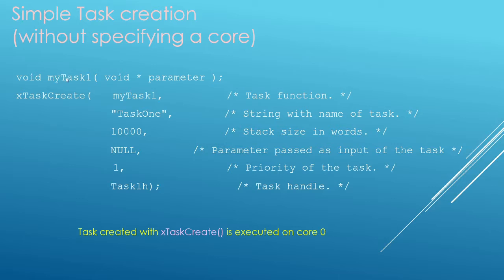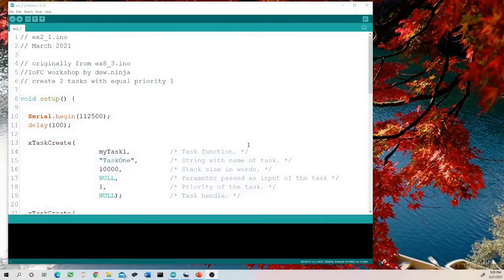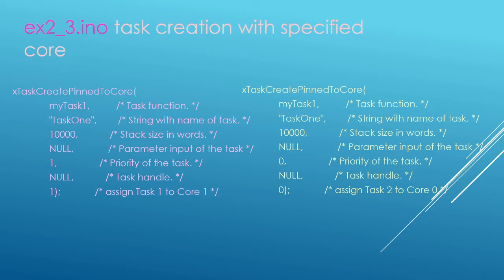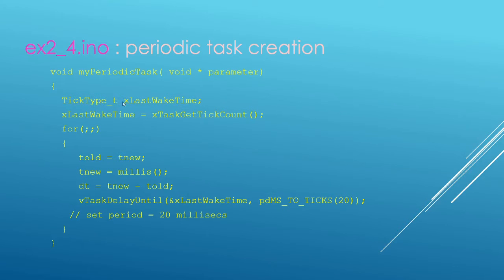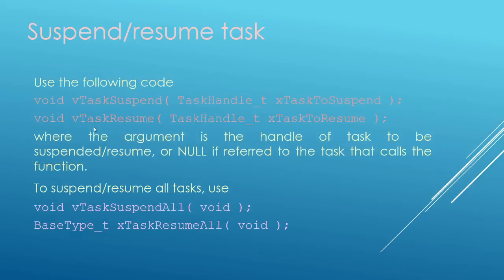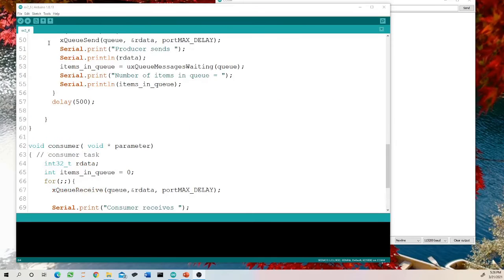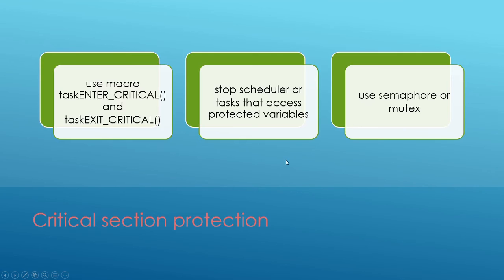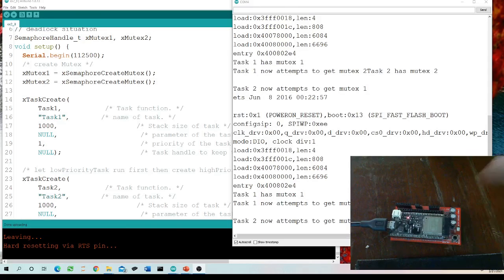ฺฺBasic FreeRTOS usage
This video demonstrates basic usage of FreeRTOS library on ESP32, from creating a task with or without specifying core, changing task priority, creating periodic task, queue, and a deadlock example.